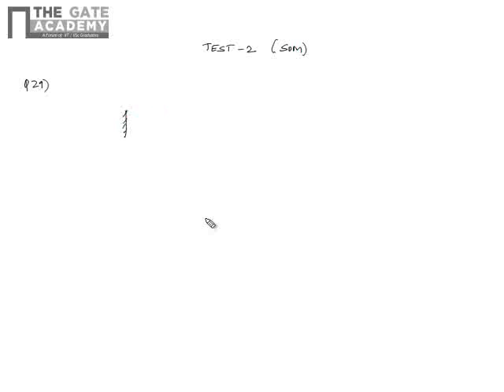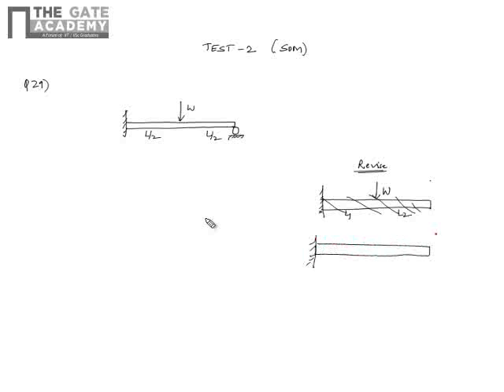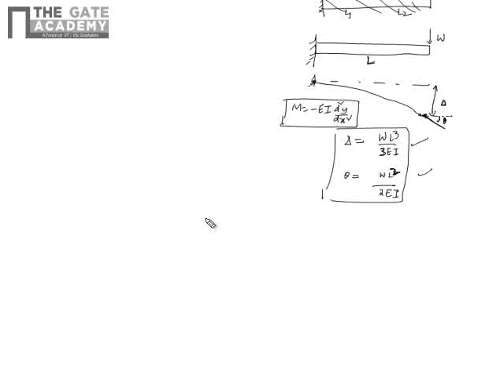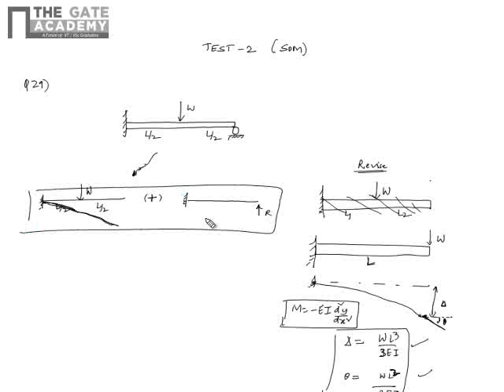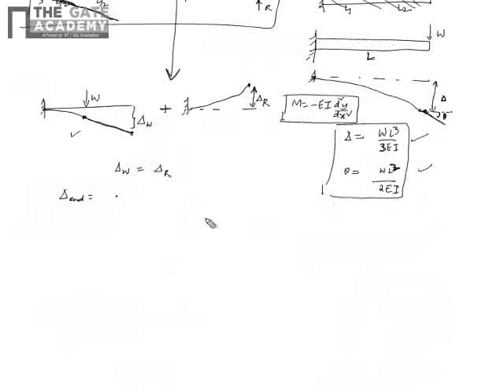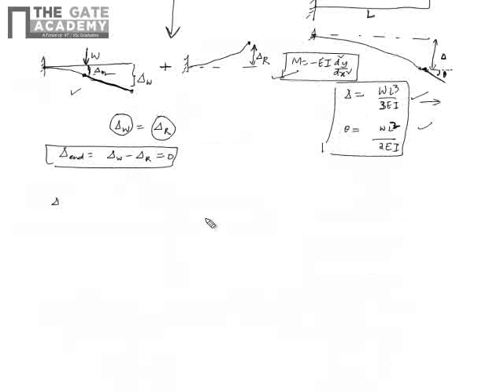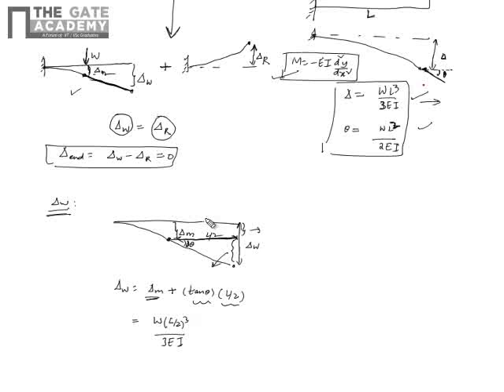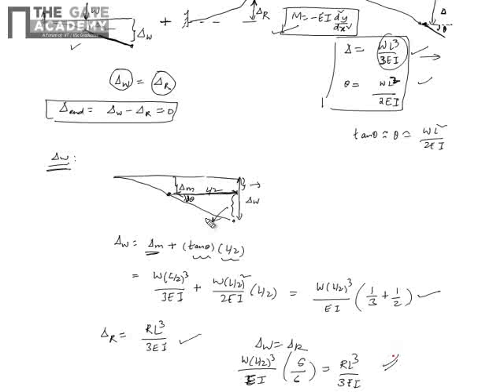GATE 13 ME TS 2 Q No 29